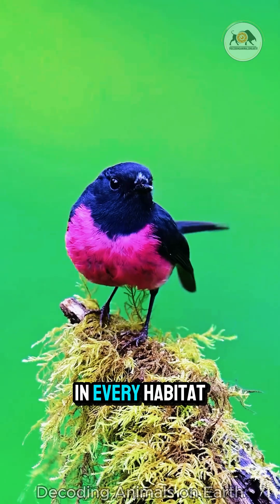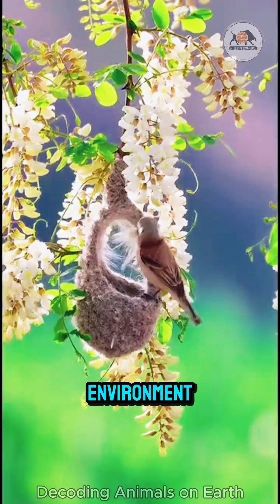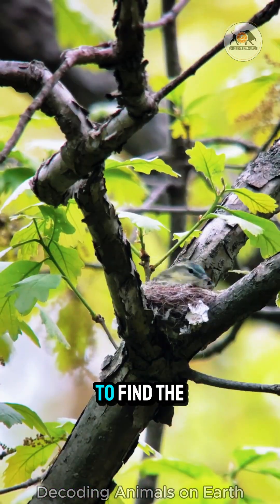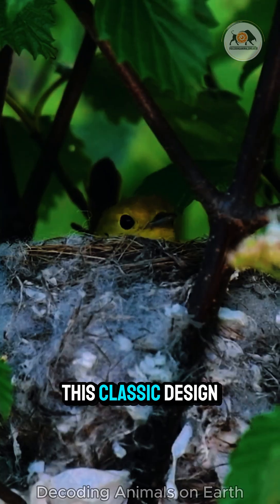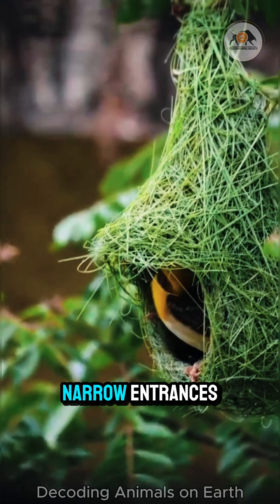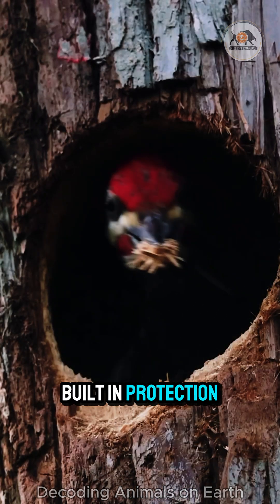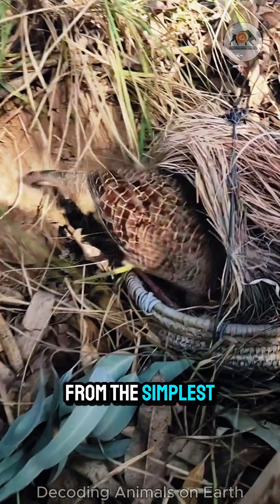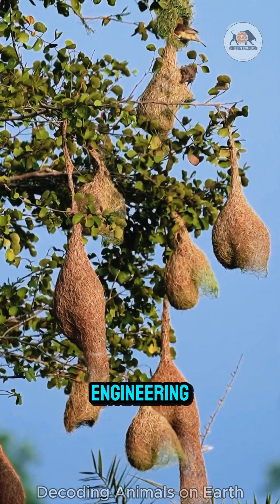How Do Birds Build DIFFERENT Nests?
You've seen bird nests, but have you ever wondered how birds build so many DIFFERENT types?!

From tiny cups woven with spider silk to massive platforms of sticks, the variety of bird nests is astonishing! But how do our feathered friends create such diverse and complex structures?

Bird nest building is an incredible feat of natural engineering found across avian species. Different birds employ vastly varied techniques and materials, resulting in an astonishing diversity of avian architecture perfectly suited to their environment and needs. This video explores the amazing world of bird nest building.

Discover how different species approach bird nest building. Some are expert weavers, intricately stitching together grass and fibers. Others sculpt with mud, excavate tunnels, or simply pile materials together. The materials and methods of bird nest building are truly unique to each bird, showcasing remarkable adaptation.

Each unique creation of bird nest building serves the vital purpose of providing a safe haven to lay eggs and raise chicks. Understanding the science and skill behind bird nest building reveals the ingenious nature of our feathered friends and the crucial role these structures play in their life cycle.

Join us to marvel at the incredible art and science of bird nest construction!

If you're fascinated by bird behavior, natural engineering, and the wonders of nature, please:
👍 Hit LIKE if you're amazed by how birds build nests!
💬 Leave a COMMENT sharing the most unique bird nest you've ever seen!

🔹 The information in this video is collected from reputable news sources, magazines, and research publications worldwide to ensure accuracy and reliability.
🔹 We own the commercial rights to most of the images and footage used in this video.

This video is created solely for educational and informational purposes and is not intended to harm any individuals or organizations.